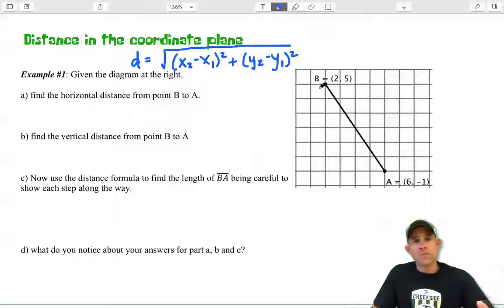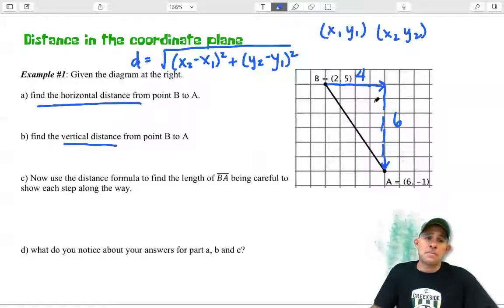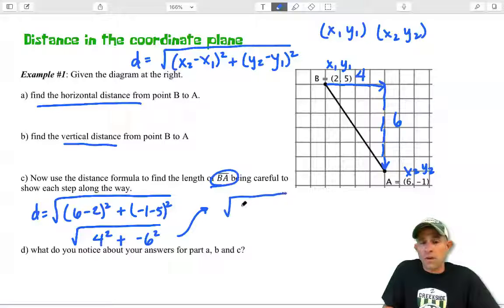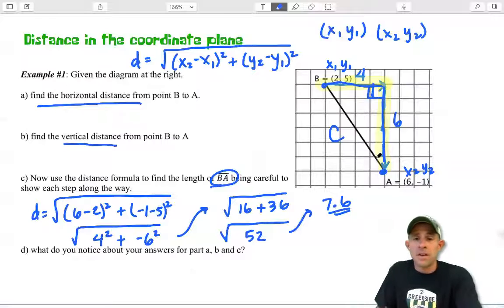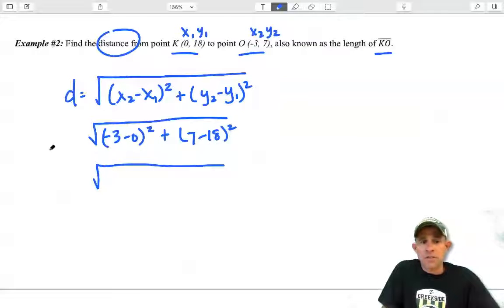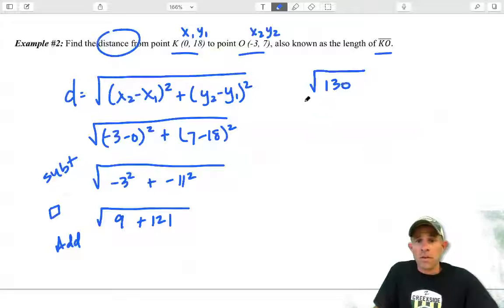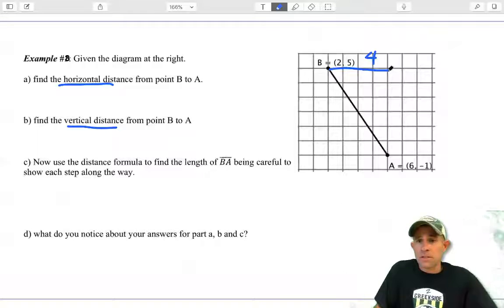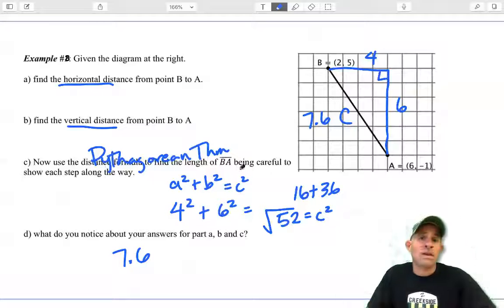Geometry 1.7 Distance in the Coordinate Plane